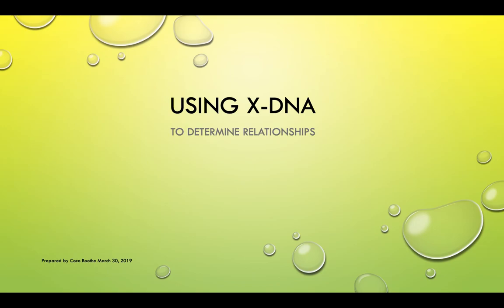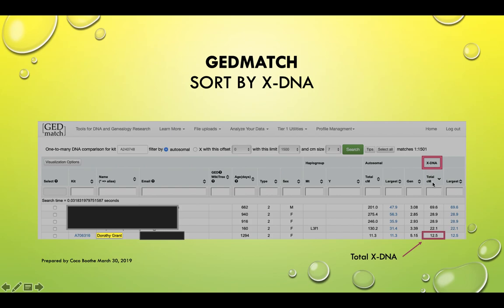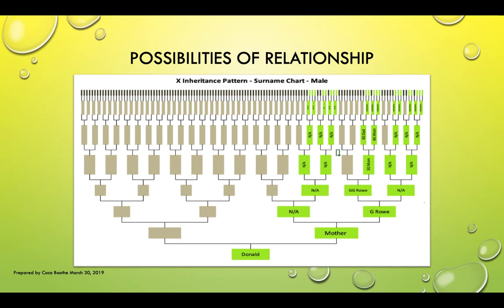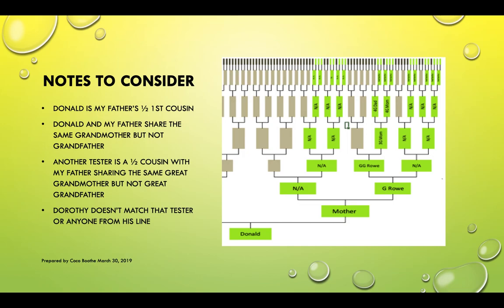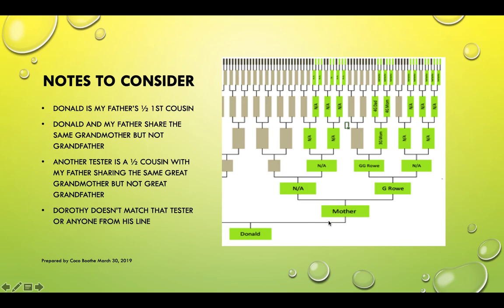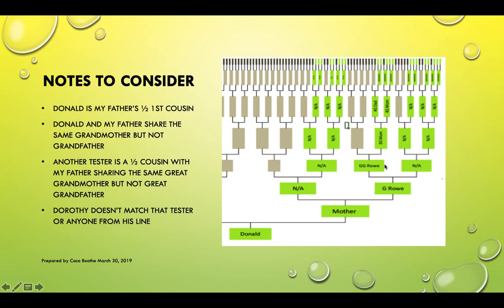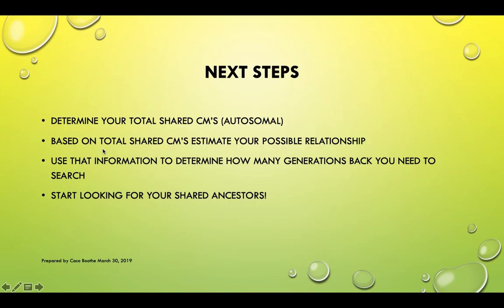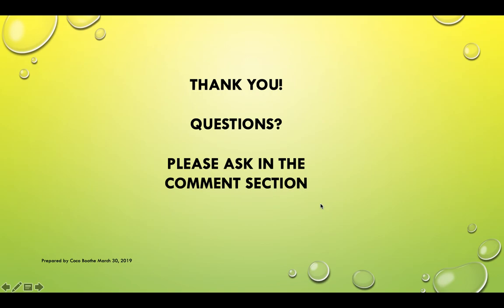USING X DNA TO DETERMINE RELATIONSHIPS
This video explains how to use X-DNA to determine relationships. It also highlights the power of testing and using 1/2 cousins to narrow down the possibilities of relationships to a person.